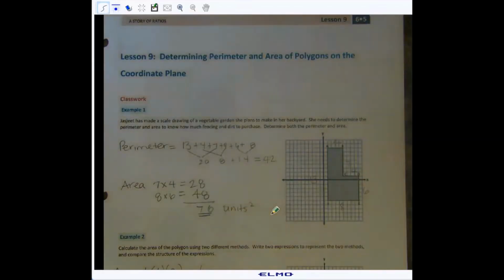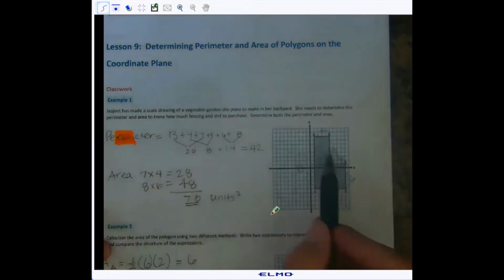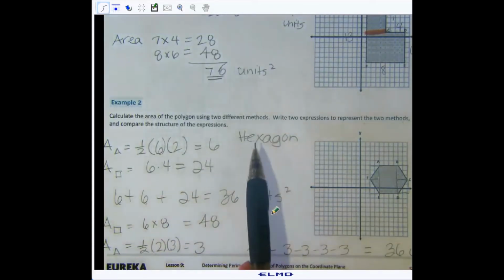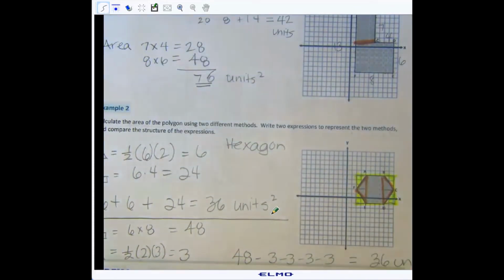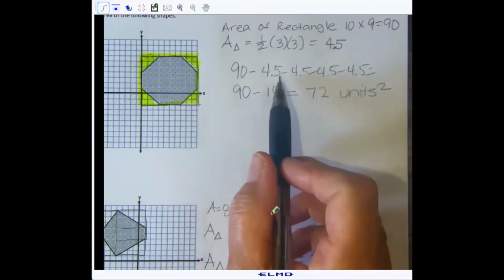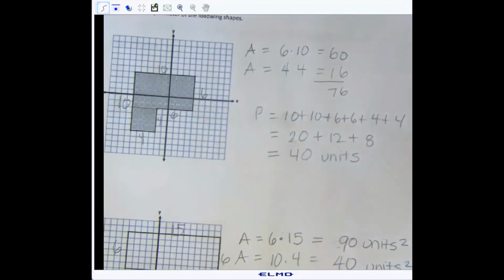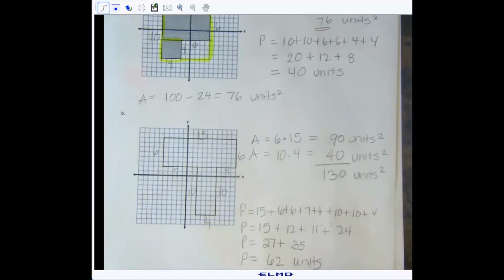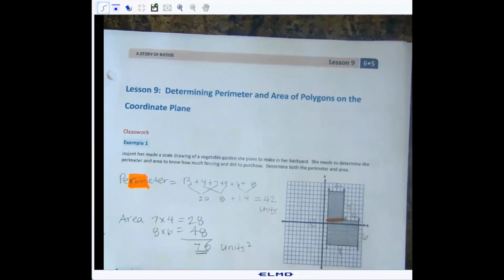G6M5L9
Eureka Math